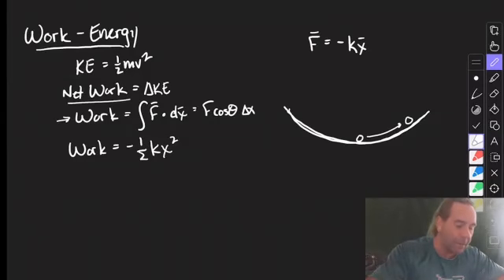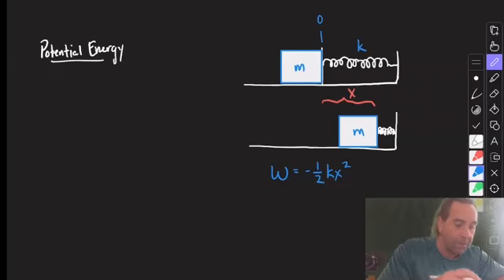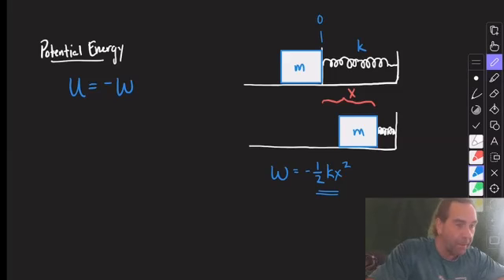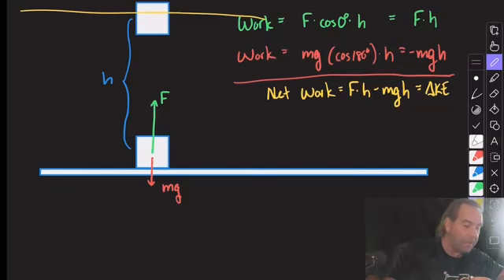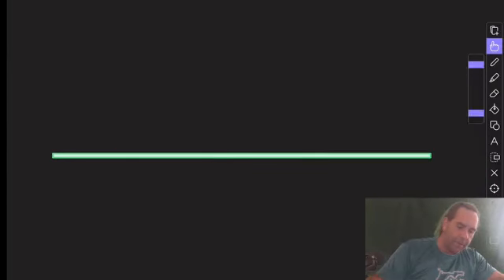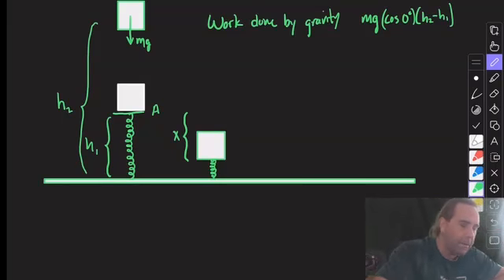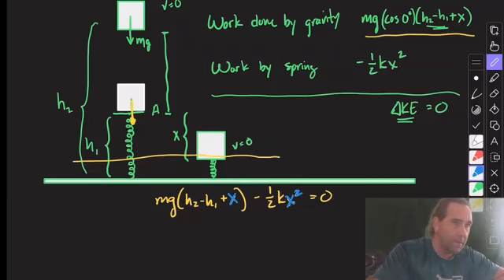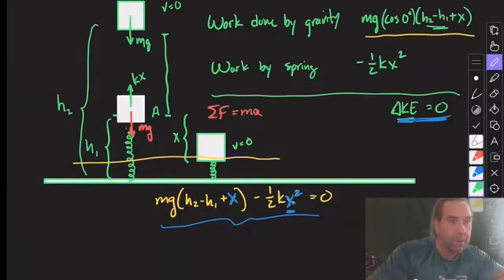Unit 3 Work and Energy pd7